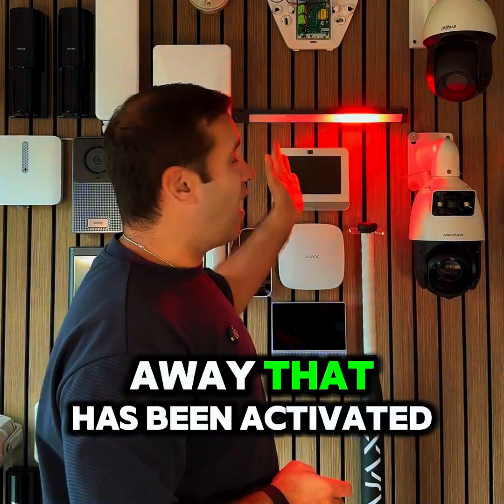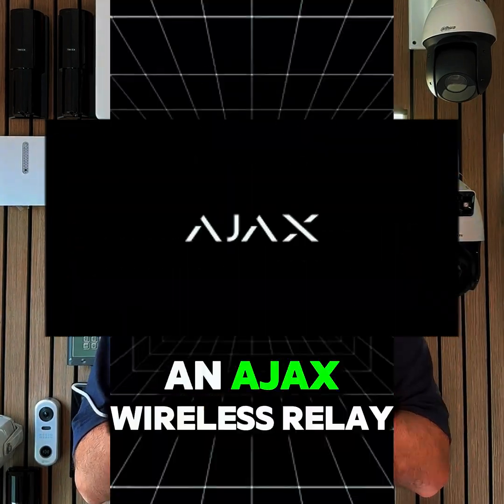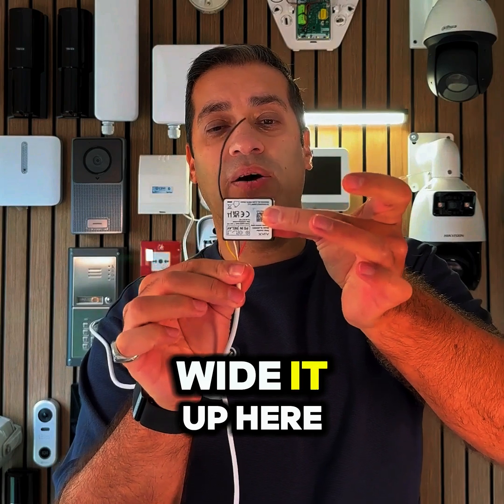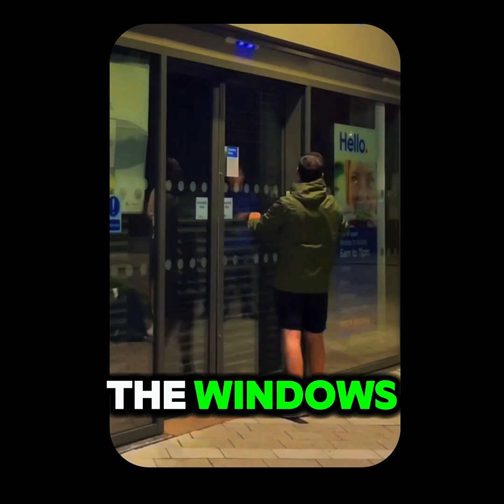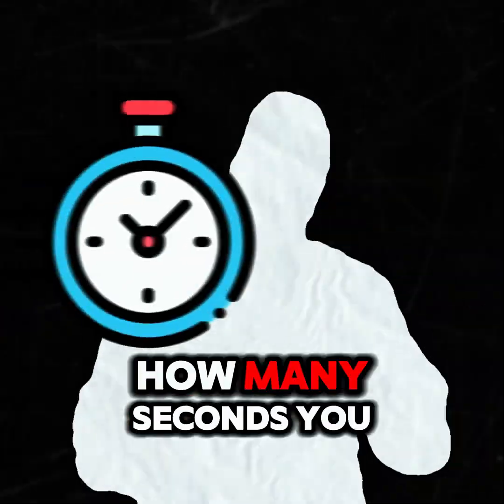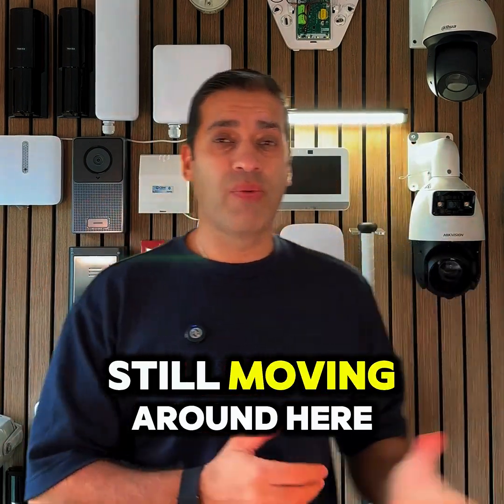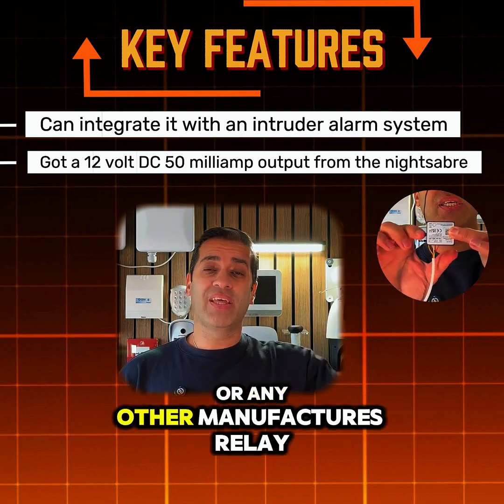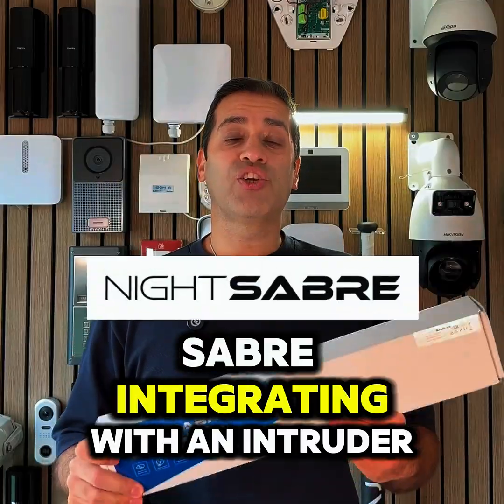Boost Home Security with AJAX POE Night Sabre in Minutes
🔔 Scare intruders away with a powerful strobe alarm setup! In this video, I’ll show you how to integrate the Ajax Alarm System with the Night Sabre flashing strobe light for maximum home or warehouse security. This setup will instantly alert and deter unauthorized access using a visual and audible alarm.

🎯 Perfect for home security, warehouses, retail shops, or garages.

✅ In this video, you’ll learn:
What you need for Ajax + strobe integration
How the wireless relay and Night Sabre light work together
Real-world demo of how the system works

🛠️ Whether you're a DIYer or professional installer, this is a must-watch!

📌 Timestamps:
00:00 – Intro: Flashing strobe test and return to welcome light
00:16 – Recap: NightSabre as a PoE welcome light
00:27 – Overview: Today’s integration with an intruder alarm system
00:40 – Setup: Using Ajax wireless relay (applies to any system with a wireless relay)
01:00 – Wiring explained: Power & alarm (yellow/white) cables
01:25 – Mounting and external detector (Ajax) setup
01:43 – Use cases: Retail store, warehouse, vibration sensor
02:03 – Trigger test demo: External detector activates strobe
02:21 – Ajax settings: Pulse mode, strobe timing (5–60 seconds)
02:40 – Second trigger test: Flashes again, returns to welcome light
03:03 – Feature recap:Integration via relay 12V DC 50mA output  Works with multiple brands
Flashes then returns to welcome
03:30 – Dust-to-dawn sensor unaffected
03:41 – Final thoughts: Works day or night with instant flashing response